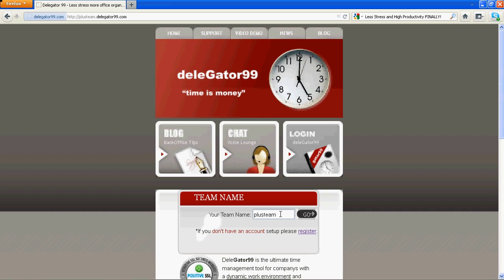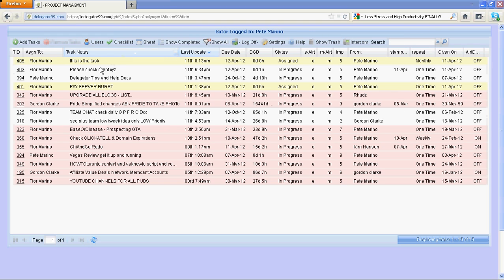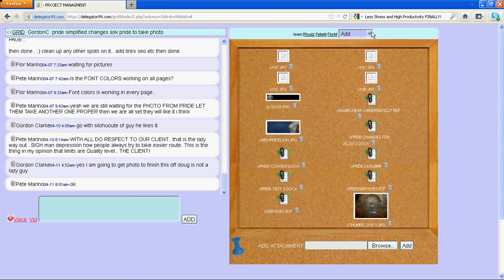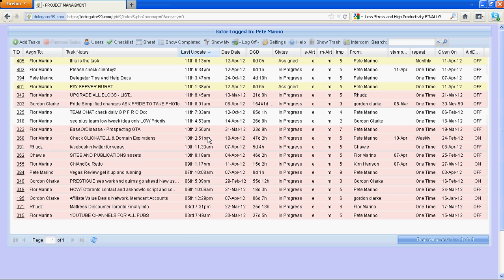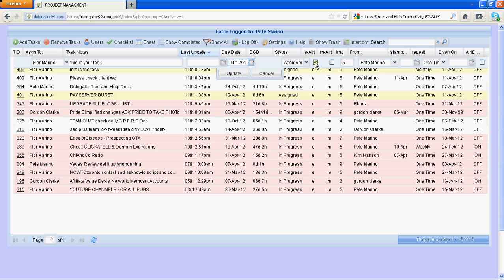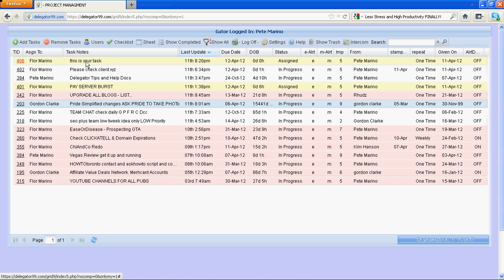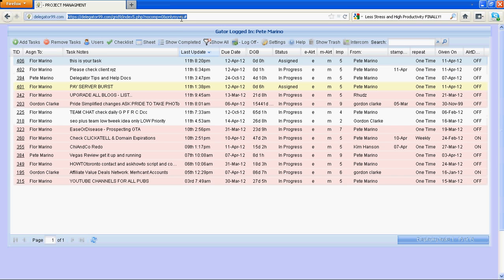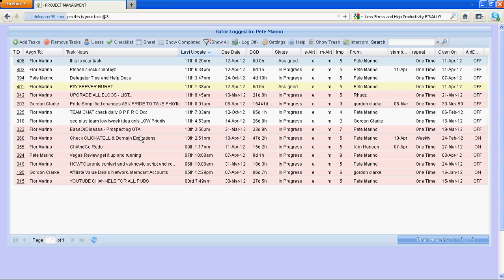deleGator99 Tutorial 1 - Basics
Organization project management tool. Reduce stress, errors and wasted time. Greatly improve productivity. Highly recommended for team oriented companies with a dynamic work environment.